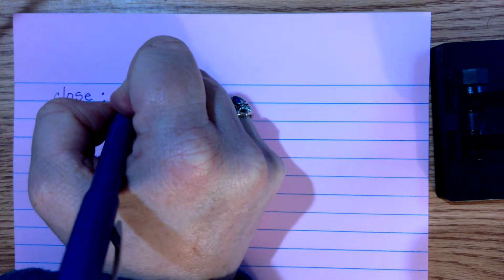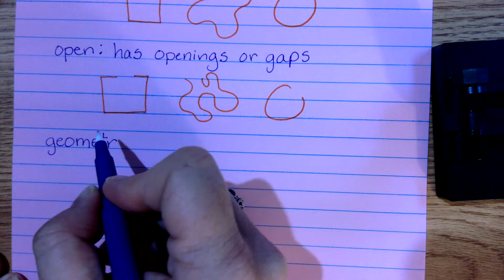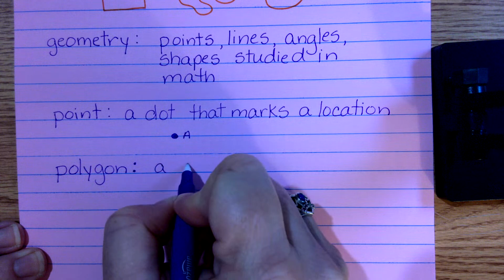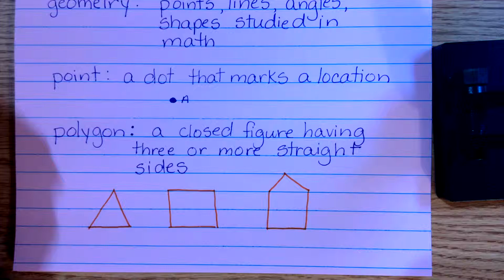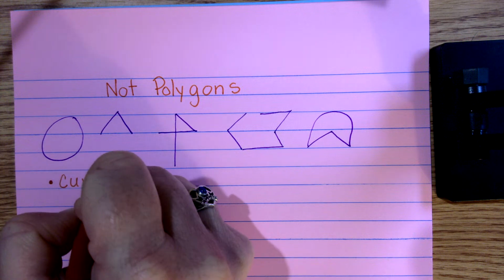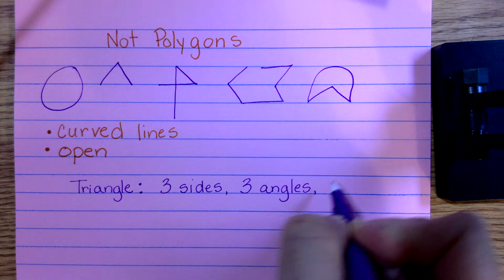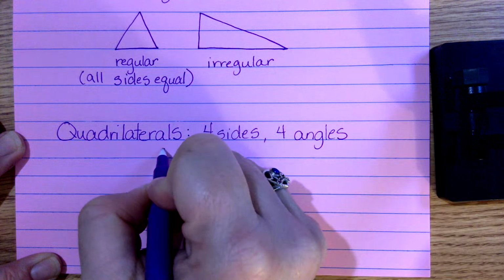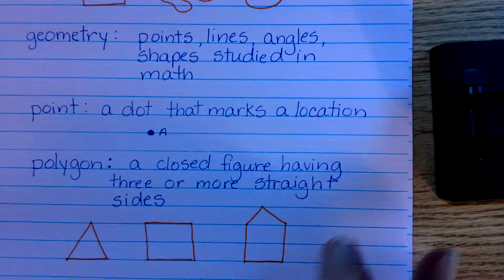Open and Closed Shapes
definitions, polygon, open, closed, triangle, quadrilateral